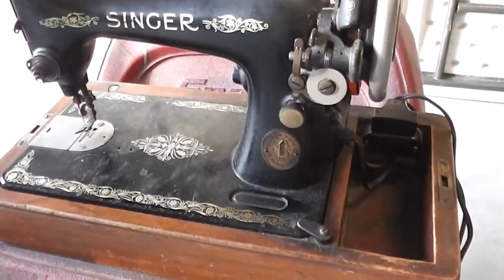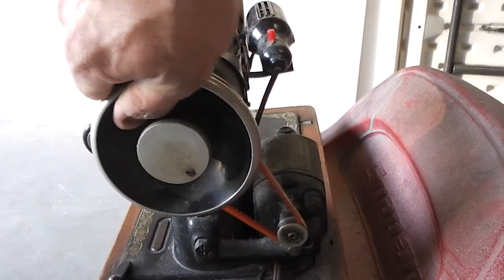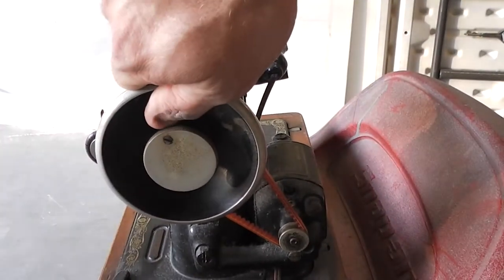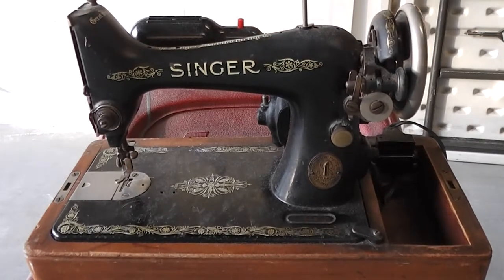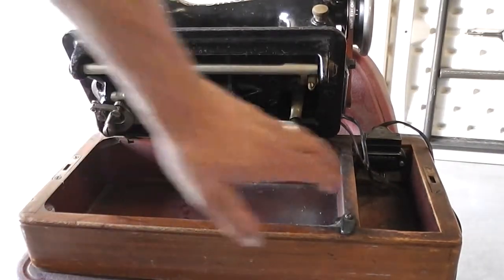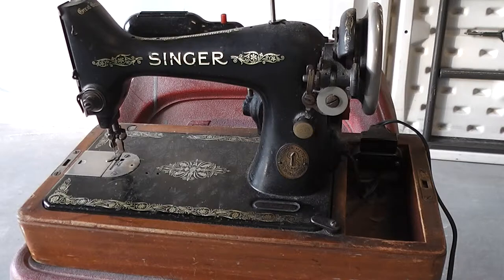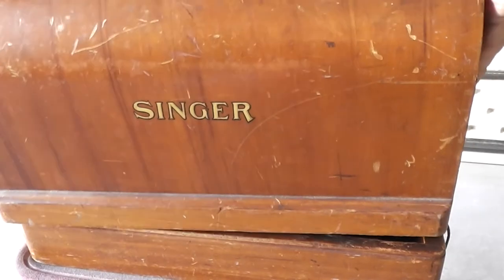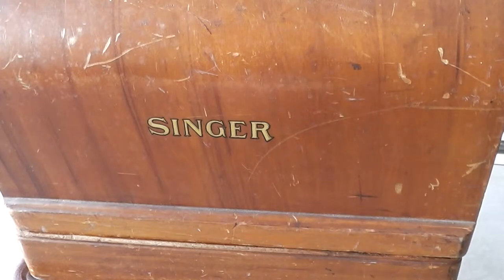Selling Singer Electric Sewing Machine with Dome Cathedral Case Serial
For sale Singer Electric Sewing Machine with Dome Cathedral Case. Needs service. Also see pics. Serial Y1606489 Any questions? I will respond. Free USA shipping or Local pickup in Escondido, CA zip - 92029.